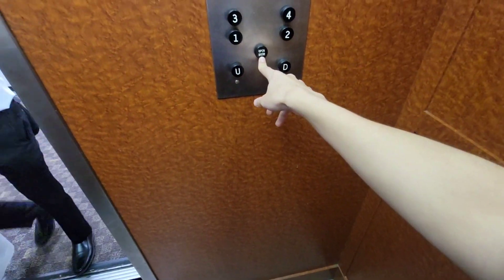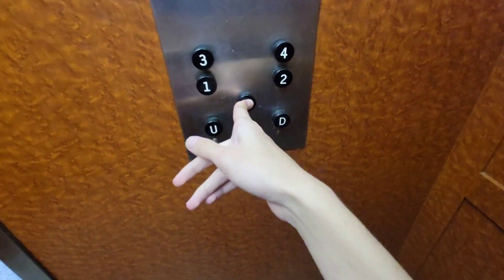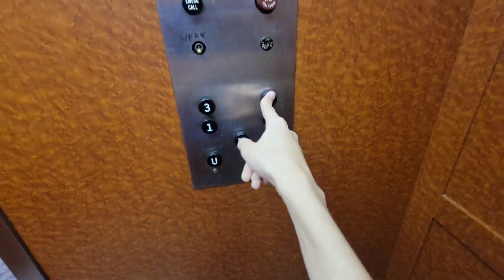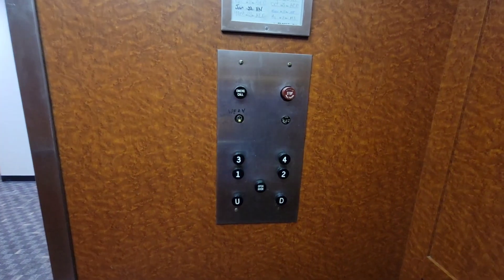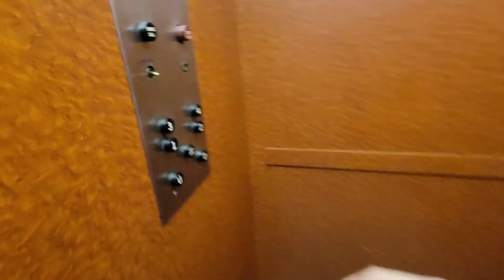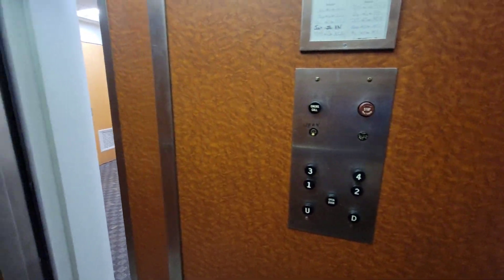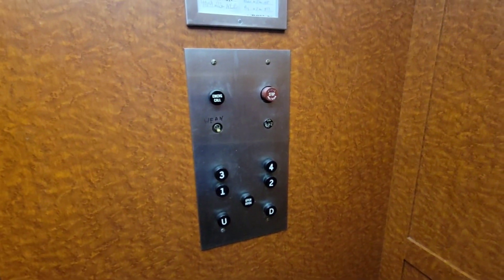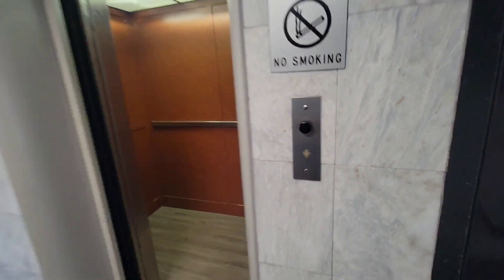Amazing Otis Black Button Hydraulic Elevator @ 7 High Street, Huntington, NY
My second Black Button. Don't question me... What you should question however is the upside down button on the bottom floor.

Tech Specs:
Brand: Otis
Maintenance: Excelsior
Model/Fixture: Black Buttons
Type: Hydraulic
Floors Served: 1-4
DT Rate: 2/10 Bumpy